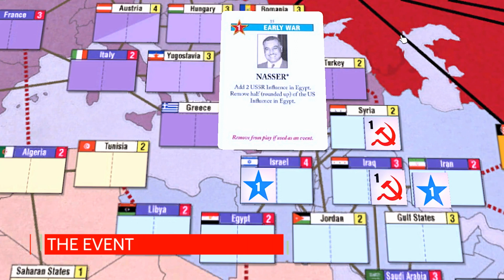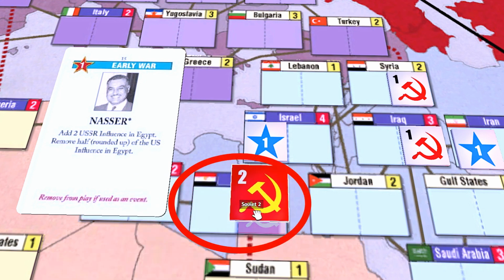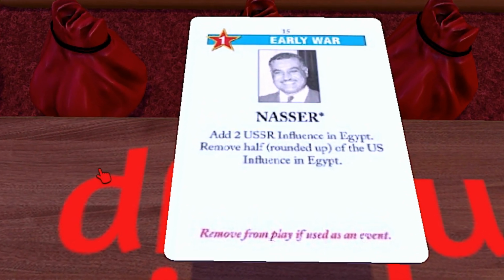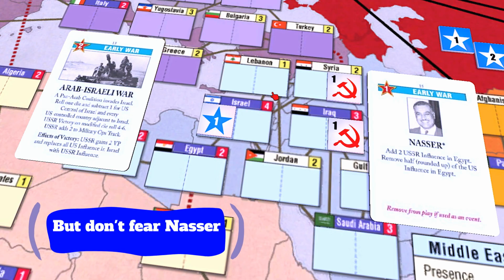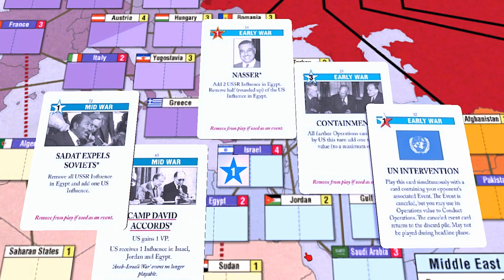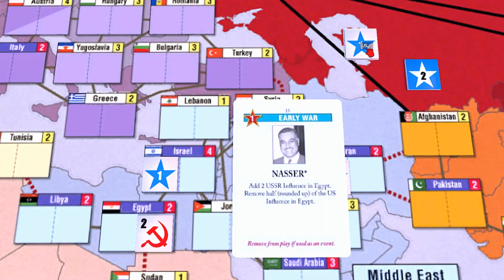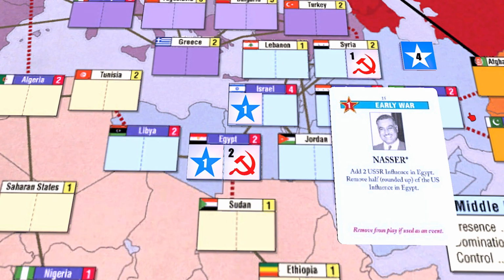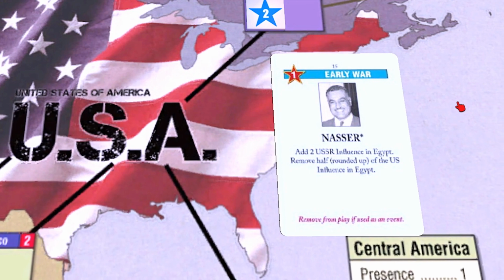TWILIGHT STRUGGLE Strategy / HOW Do You Play The NASSER Card? / STRATEGY Tips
This time we look at the Nasser card, an important event card for the USSR player.  How can the US player best deal with it??

"Now the trumpet summons us again, not as a call to bear arms, though arms we need; not as a call to battle, though embattled we are – but a call to bear the burden of a long twilight struggle..."
– John F. Kennedy

In 1945, unlikely allies toppled Hitler's war machine, while humanity's most devastating weapons forced the Japanese Empire to its knees in a storm of fire. Where once there stood many great powers, there then stood only two. The world had scant months to sigh its collective relief before a new conflict threatened. Unlike the titanic struggles of the preceding decades, this conflict would be waged not primarily by soldiers and tanks, but by spies and politicians, scientists and intellectuals, artists and traitors. Twilight Struggle is a two-player game simulating the forty-five year dance of intrigue, prestige, and occasional flares of warfare between the Soviet Union and the United States. The entire world is the stage on which these two titans fight to make the world safe for their own ideologies and ways of life. The game begins amidst the ruins of Europe as the two new "superpowers" scramble over the wreckage of the Second World War, and ends in 1989, when only the United States remained standing.

Twilight Struggle inherits its fundamental systems from the card-driven classics We the People and Hannibal: Rome vs. Carthage. It is a quick-playing, low-complexity game in that tradition. The game map is a world map of the period, whereon players move units and exert influence in attempts to gain allies and control for their superpower. As with GMT's other card-driven games, decision-making is a challenge; how to best use one's cards and units given consistently limited resources?

Twilight Struggle's Event cards add detail and flavor to the game. They cover a vast array of historical happenings, from the Arab-Israeli conflicts of 1948 and 1967, to Vietnam and the U.S. peace movement, to the Cuban Missile Crisis and other such incidents that brought the world to the brink of nuclear annihilation. Subsystems capture the prestige-laden Space Race as well as nuclear tensions, with the possibility of game-ending nuclear war.